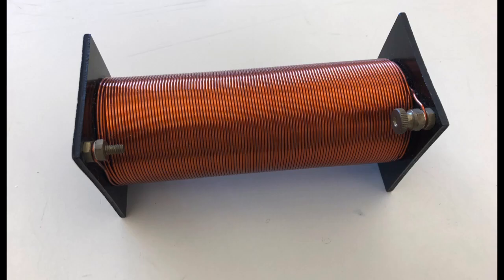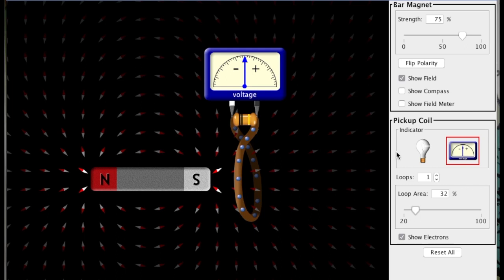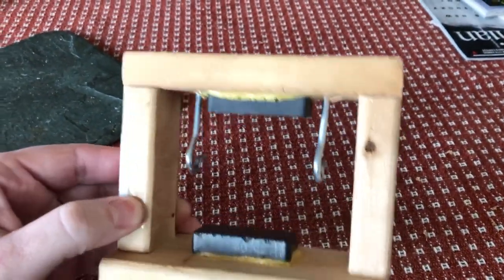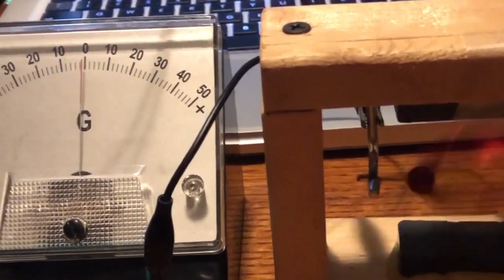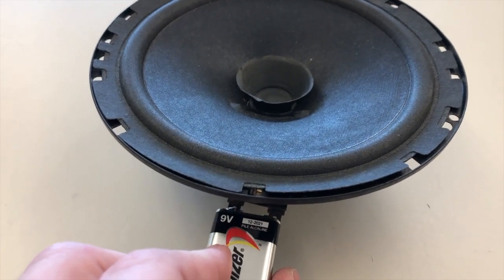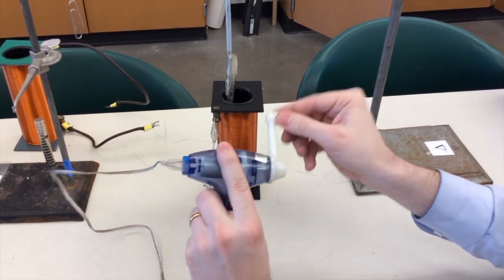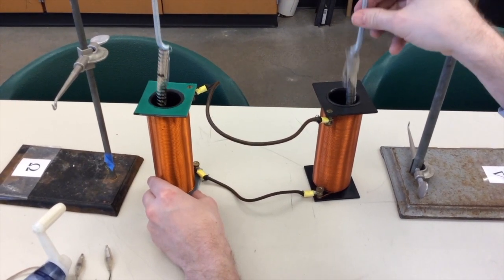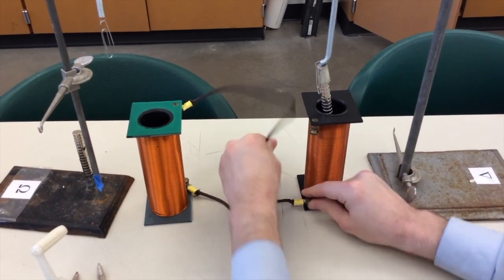Solenoid Applications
Motors, Generators, Speakers and Microphones.